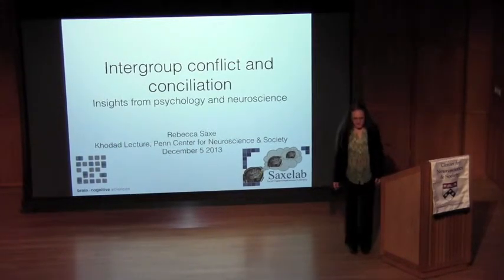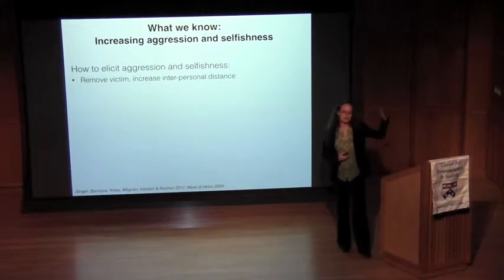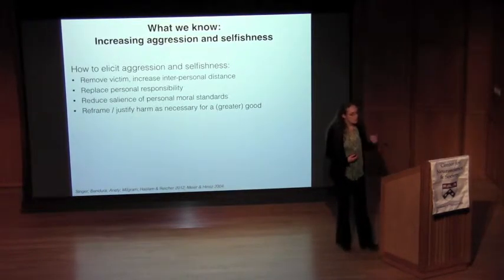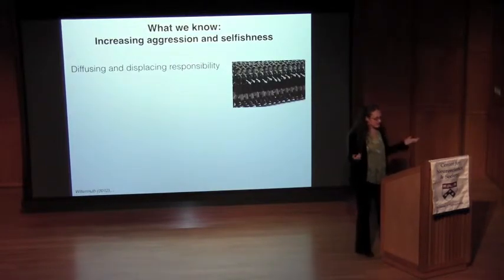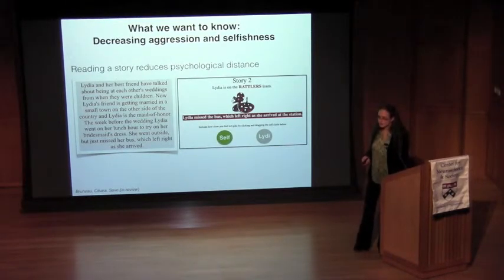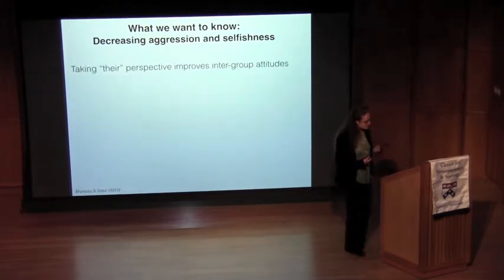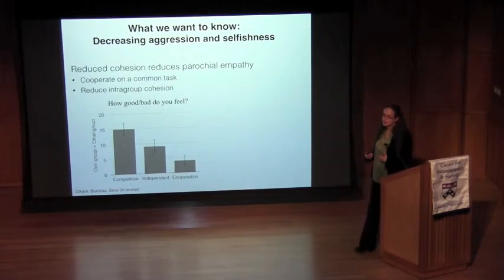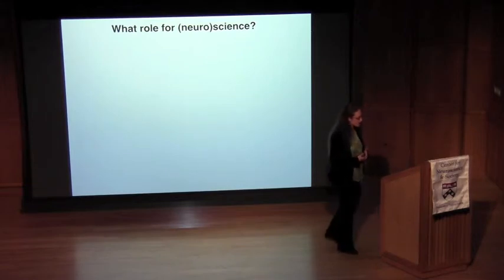"Intergroup Conflict and Conciliation" with Rebecca Saxe, PhD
Intergroup Conflict and Conciliation: Insights from Psychology and Neuroscience
Rebecca Saxe, PhD
Department of Brain and Cognitive Sciences, Massachusetts Institute of Technology
2nd Annual GVR Khodadad Endowed Lecture

How do people understand each other, develop and change attitudes toward each other, and solve problems together? How are these processes influenced by group identity and power relations? Rebecca Saxe is a pioneer in the neuroscience approach to these questions. In her talk, she will address the relevance of her findings to real-world political conflict. Dr. Saxe is an Associate Professor at MIT, a former Harvard Junior Fellow and a World Economic Forum Young Global Leader. Dr. Saxe's TED talk has been viewed over 1.3 million times.

Part of the Penn Center for Neuroscience & Society 2013-14 Public Talk Series.